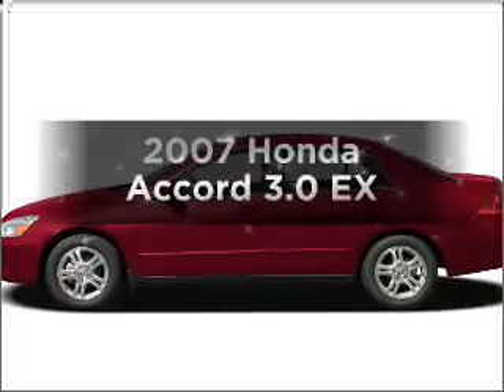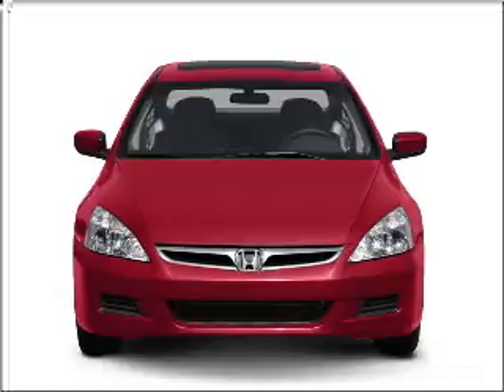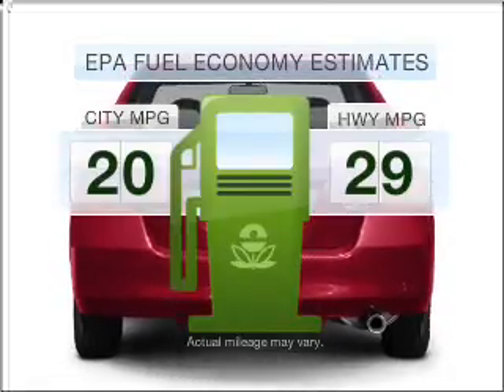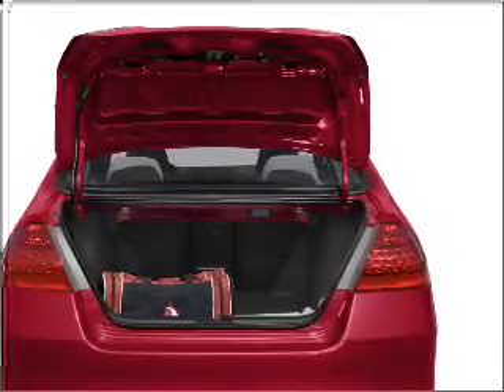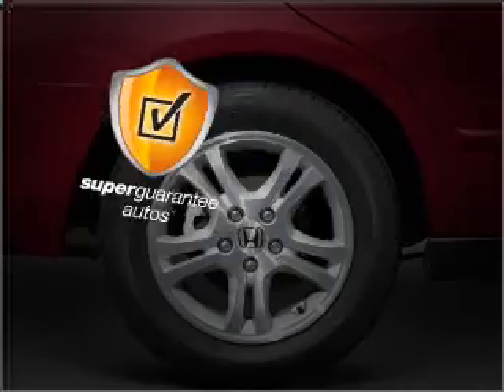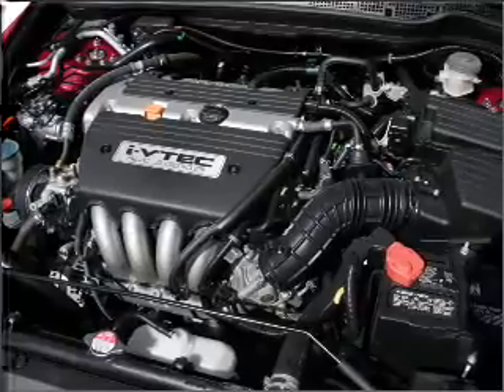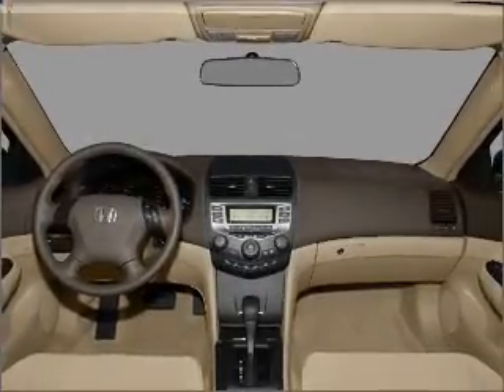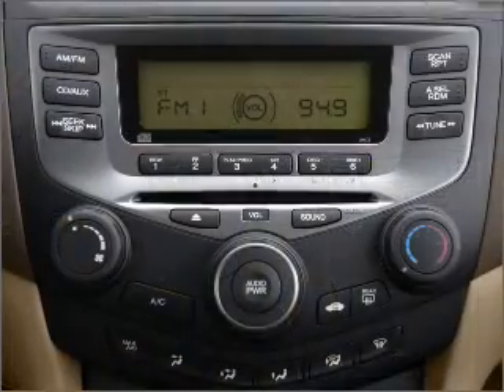2007 Honda Accord - Bethlehem PA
Year: 2007
Make: Honda
Model: Accord
Trim: 3.0 EX
Engine: 3.0 liter 6 cylinder 24 valve
Transmission: 5-Speed Automatic
Color: Gray
Mileage: 23108
Address:
3730 Nazareth Pike